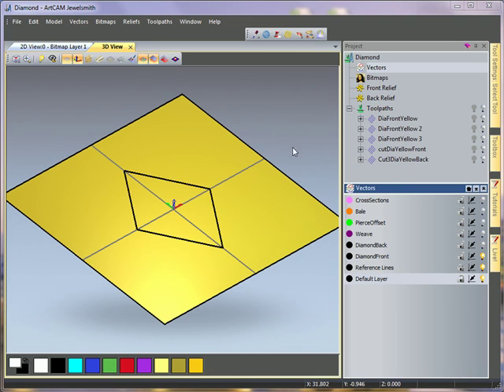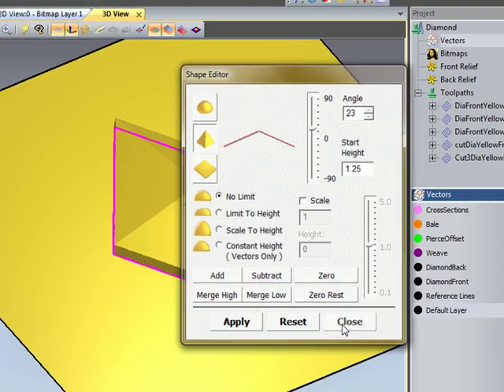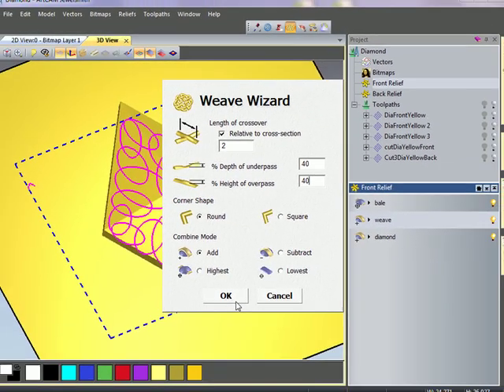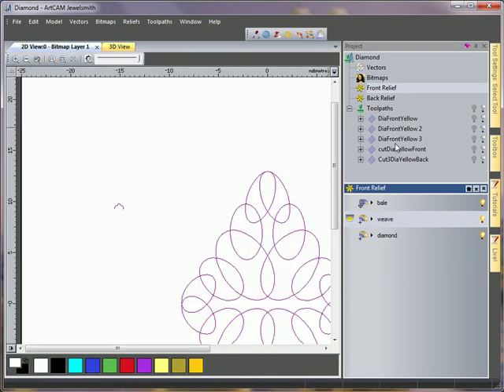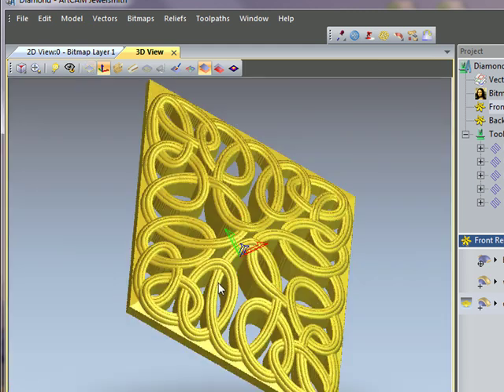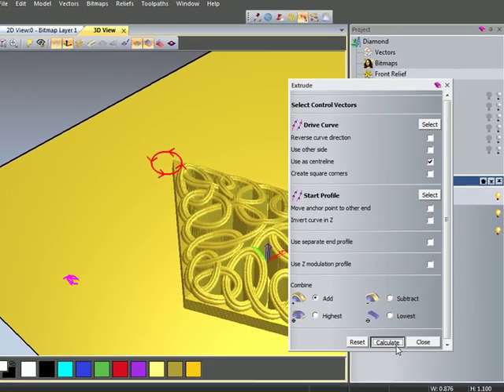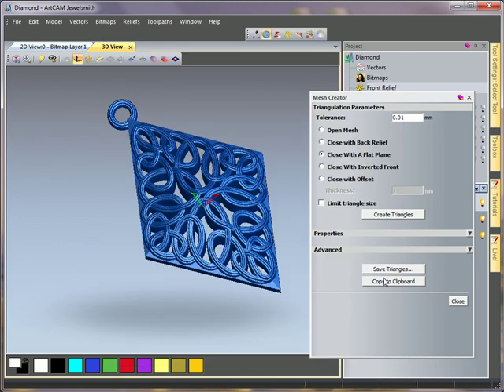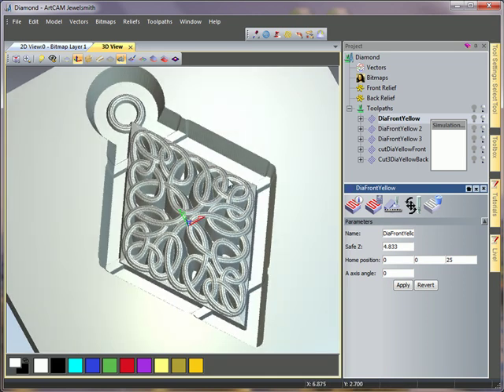ArtCAM JewelSmith 2010: Celtic Pendant Design